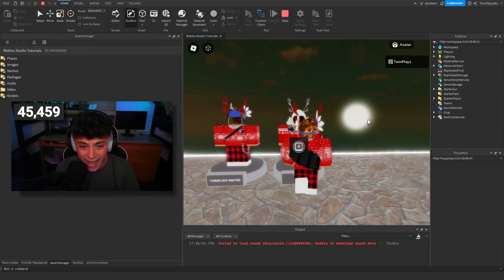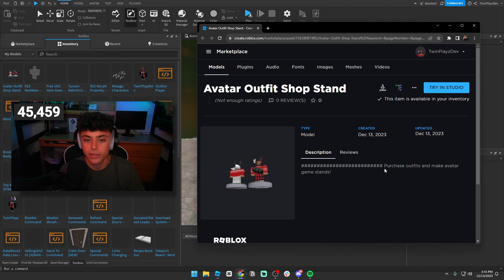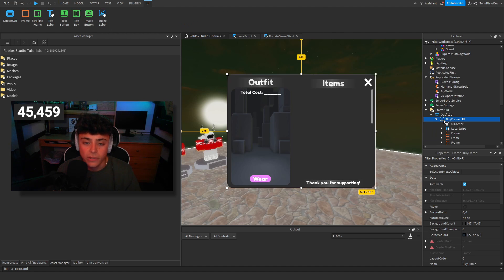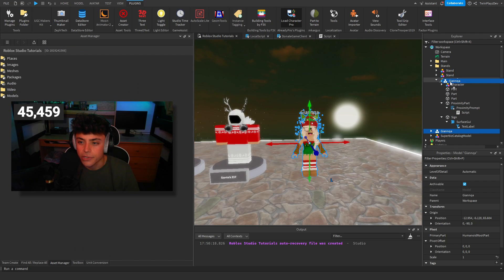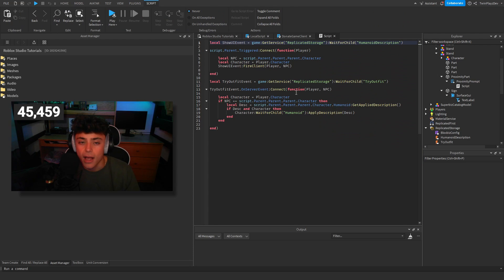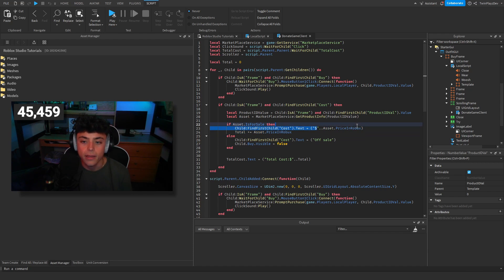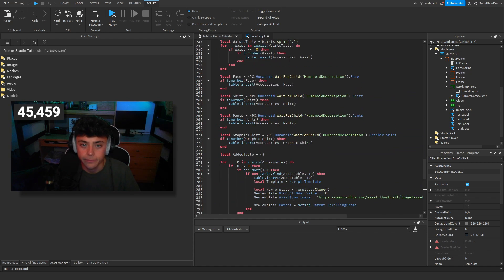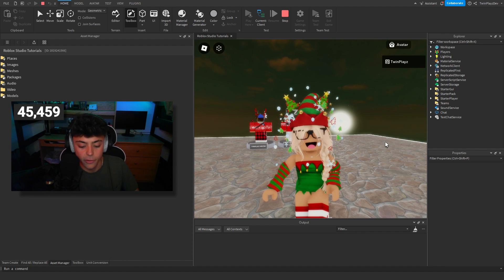How To Make An Avatar Outfit Shop Stand In ROBLOX Studio (Avatar Viewer GUI)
『LINKS』  ➜

『TIMECODES』  ➜

0:00 - Intro
0:30 - Example
2:20 - Getting Model
3:30 - Explaining
5:00 - Making A Stand
9:00 - ProximityPrompt Script
10:45 - Purchase Script
12:45 - Main Script
15:00 - Outro